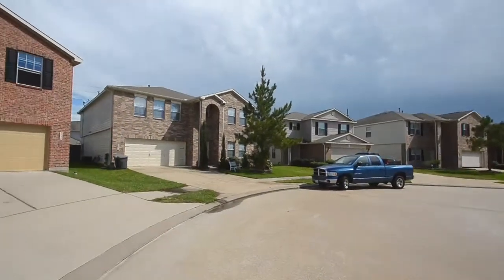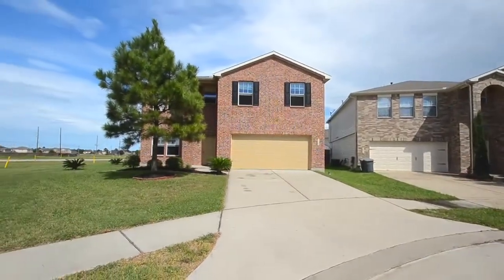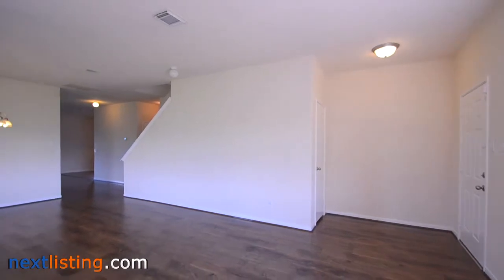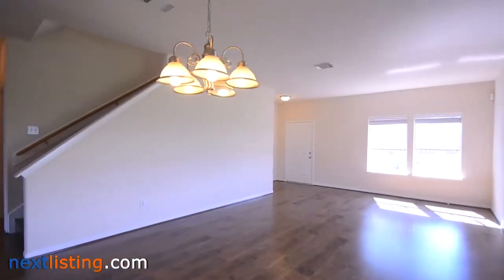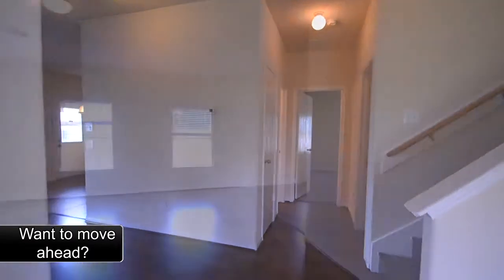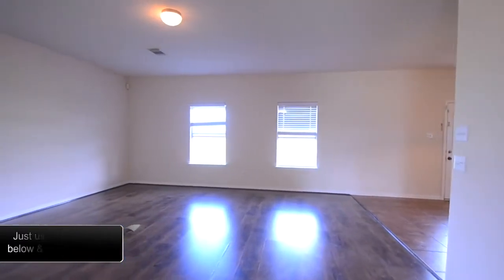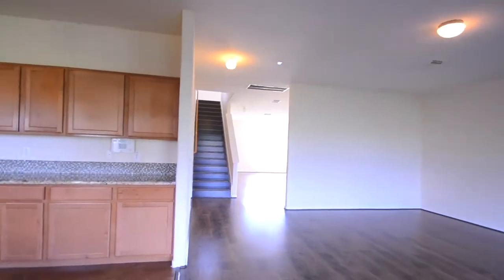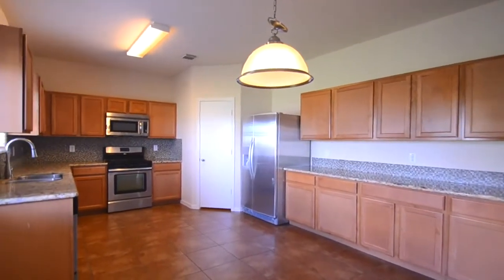2838 Durham Chase, Katy, TX 77449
Thank you. Beautiful spacious 5 bedrooms with 3 full bathrooms in a cul de sac.Guest bedroom or office w/full bath on the 1st floor, Tiles on all wet Areas, Gorgeous Wood Laminate in the Living and formal Dining Areas,4 bedrooms upstairs, Large Master bedroom w/vaulted ceiling, double sinks,Garden tub,separate shower,two large walk-in closets,Game room w/vaulted ceilings,Blinds,Fresh paint, big back yard.Katy ISD Schools.Close to I10 and 99/Grand Park Way. A must see.